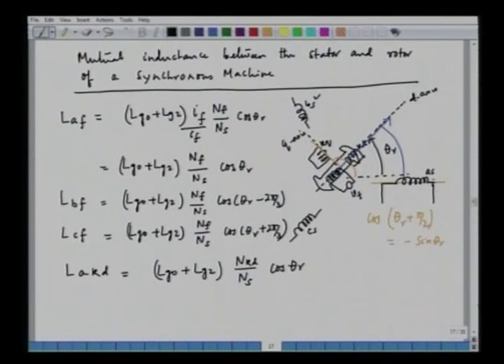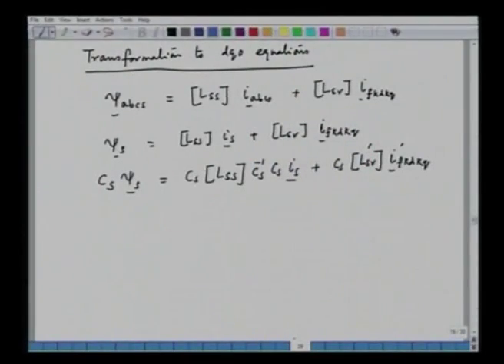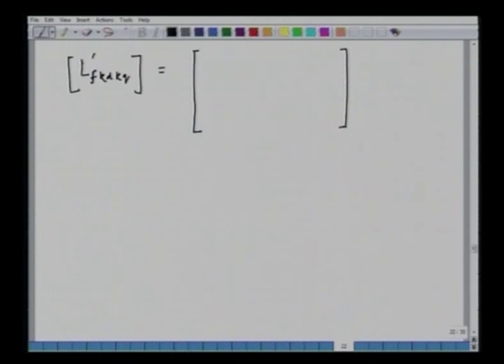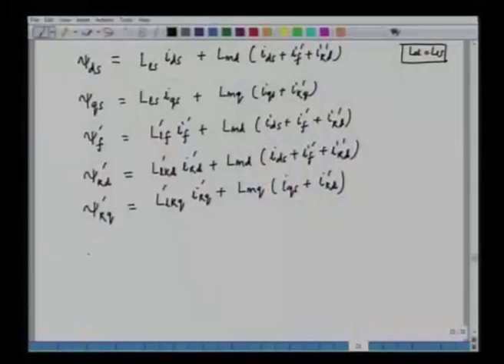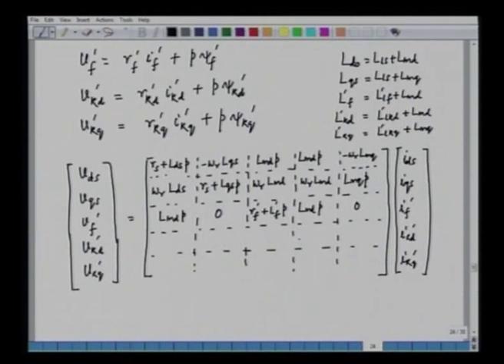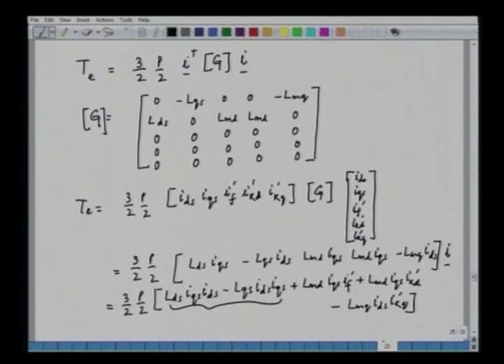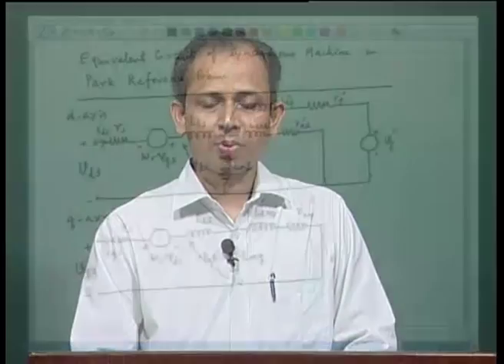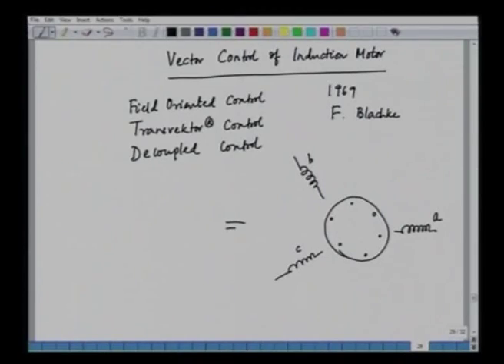Mod-01 Lec-08 Lecture-08